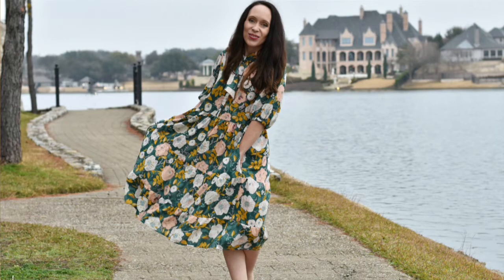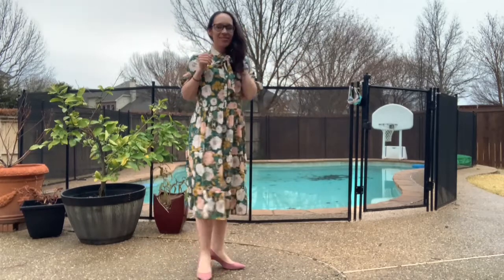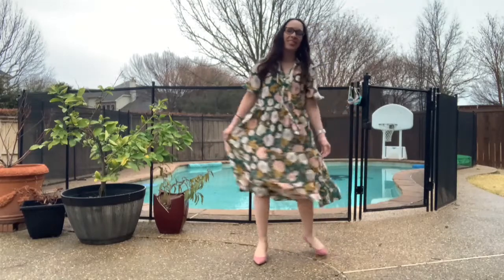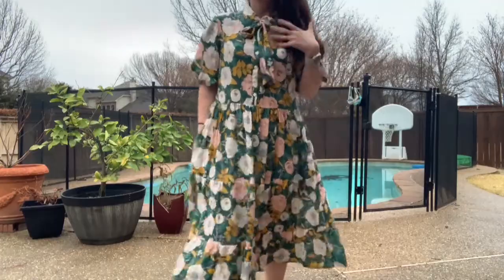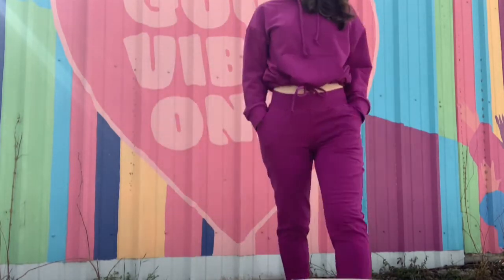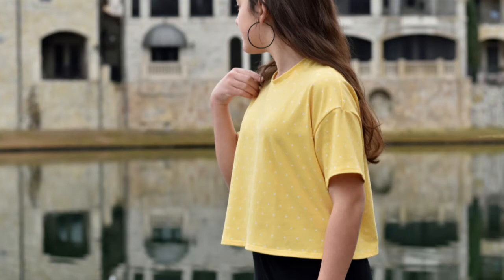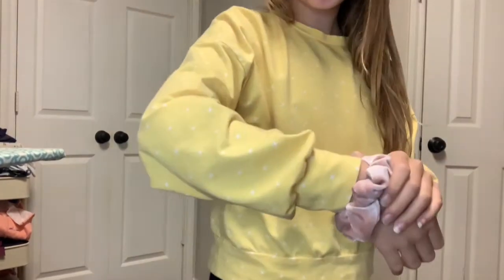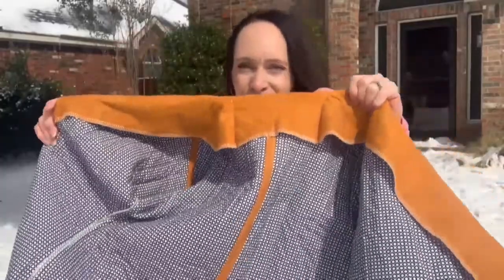Sharon's February Sewing Roundup - 3 Tier Freedom Dress + Knit Tees and Activewear + a Quilt Jacket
Hi Everyone! Want to see everything I made this month? In this video, I roundup all my projects for the month of February! I got a lot of sewing done and can’t wait to share all the details with you! I hope you love what I made!

All items sewn are linked below in addition to any blogposts written.

01:23 Wardrobe by Me Freedom Dress
- Wardrobe by Me Freedom Dress pattern (aff link)

05:52 Greenstyle Bianca and Brassie Joggers
- Greenstyle Bianca Pattern (aff link)
- Greenstyle Brassie Joggers Pattern (aff link)
- Knitpop Floral French Terry (aff link)

12:29 Greenstyle Sundial Leggings and a Cropped Scarlet Swing Top
- Sundial Leggings Pattern (aff link)
- Scarlet Swing Pattern (aff link)

17:31 Art Gallery Knit Tops for My Daughters and Myself
- Ellie and Mac Oversized Knit Top Pattern (aff link)

23:17 Quilt Coat and a Sew House 7 Merlo Field Tee
- Sew Beautiful Book

28:40 Named Clothing Ninni Culottes and a Greenstyle Centerfield Raglan
- Greenstyle Centerfield Raglan Pattern (aff link)

XO Sharon